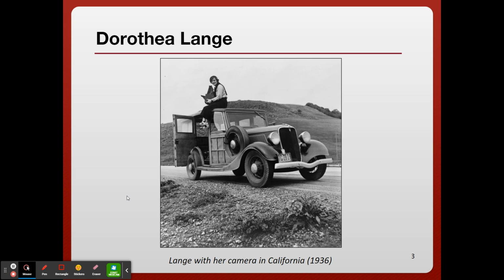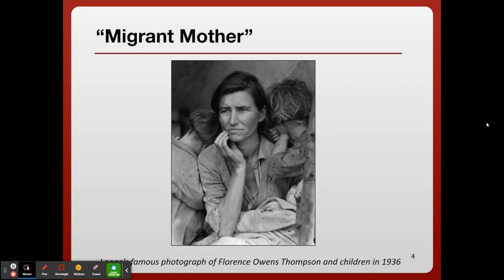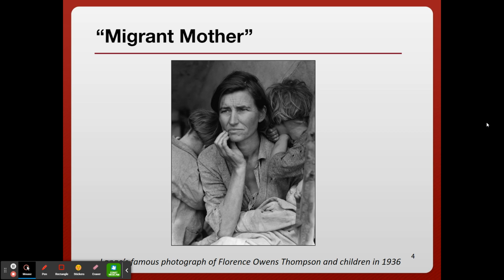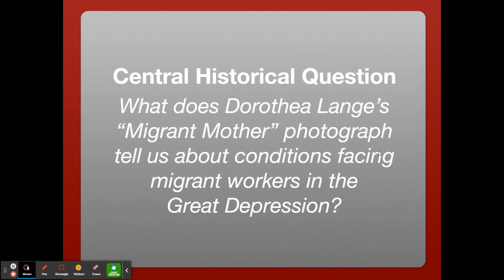Migrant Mother Lecture/Great Depression